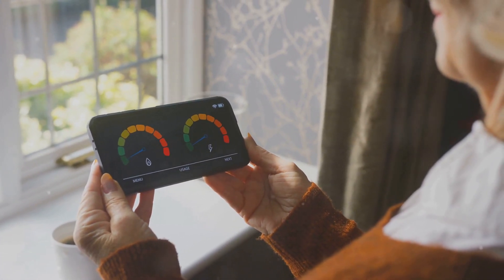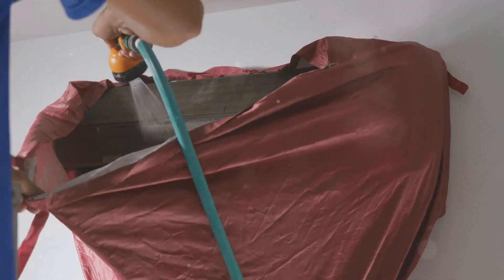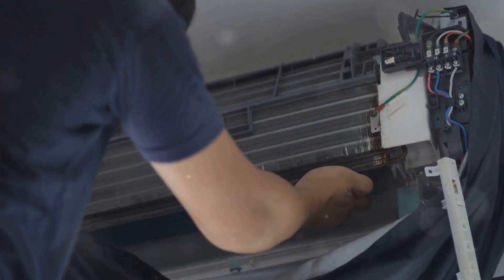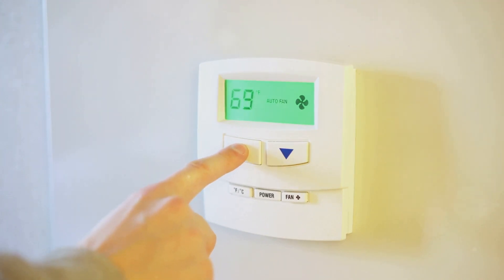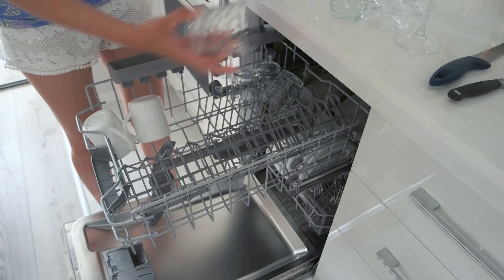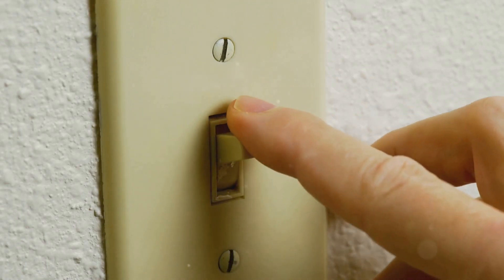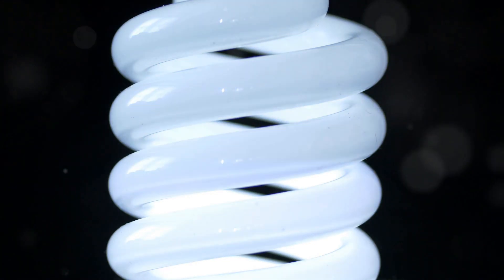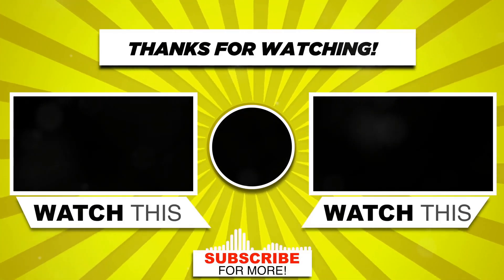Smart HVAC & Appliance Care Tips